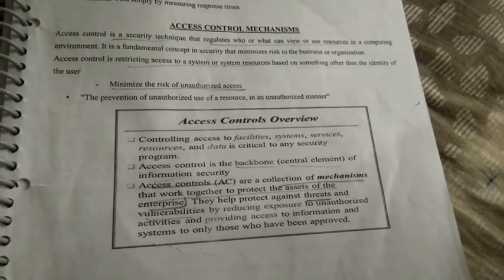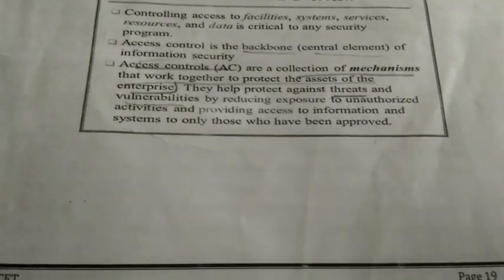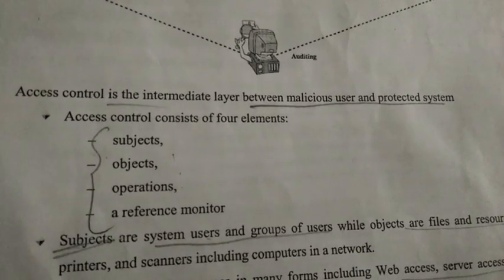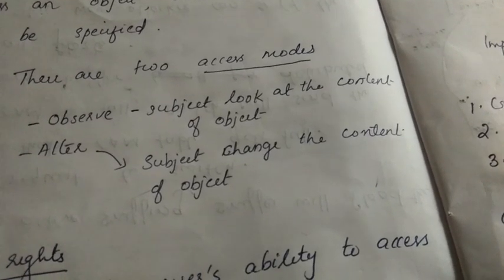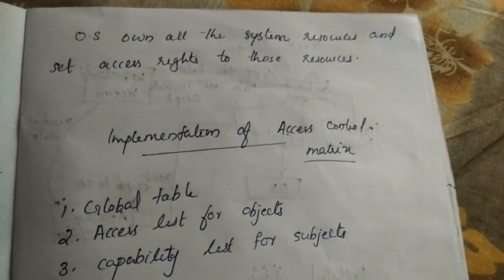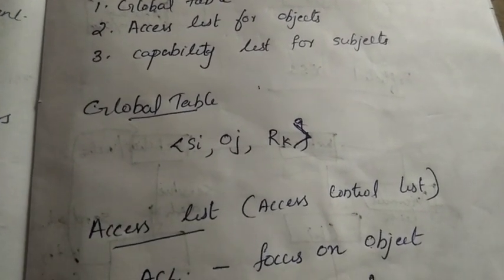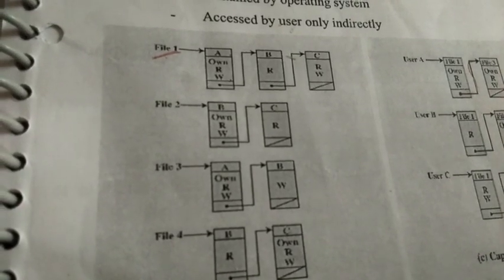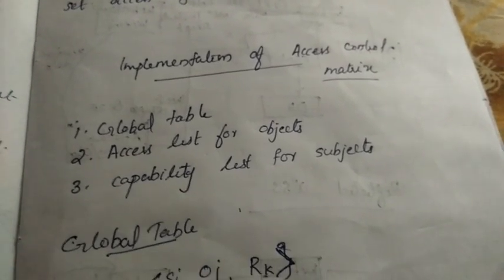Access Control Mechanism In Computer Security